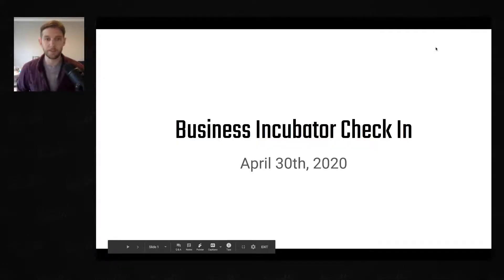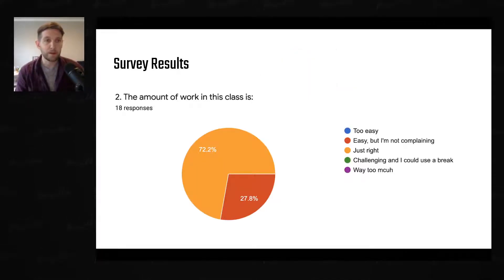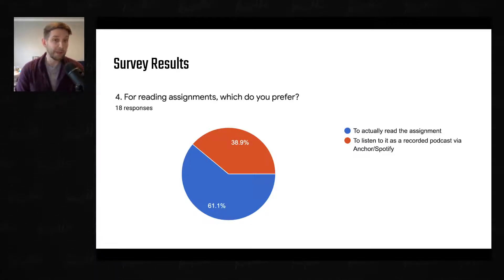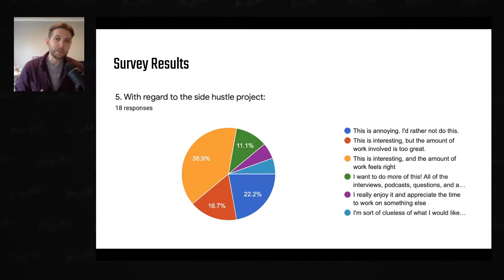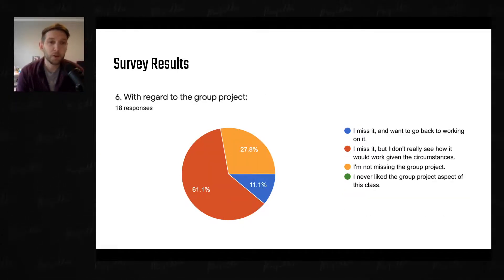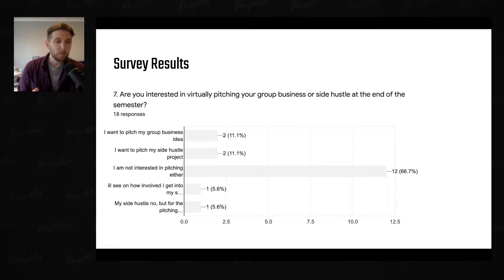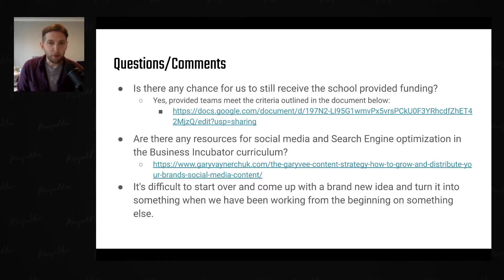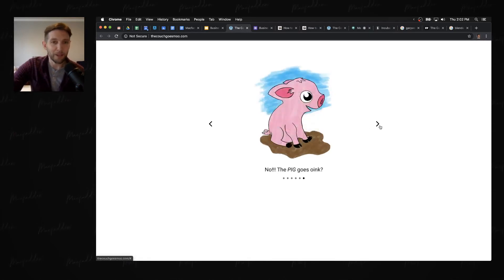May 1st, 2002: Business Incubator Update